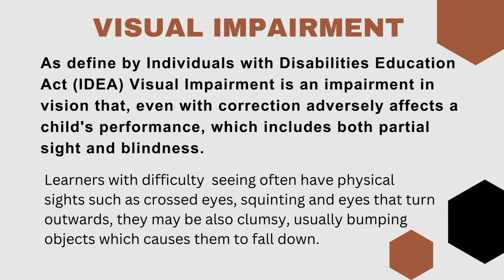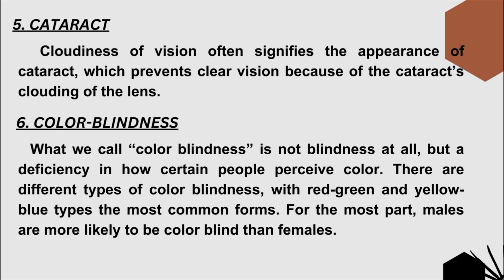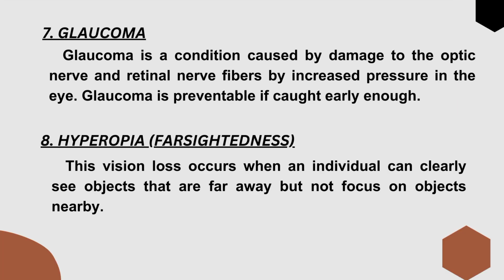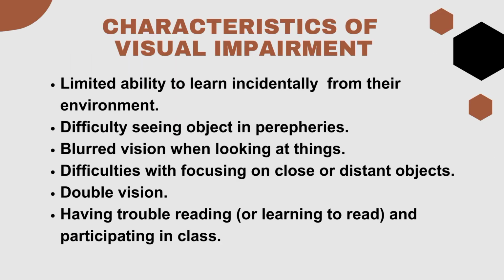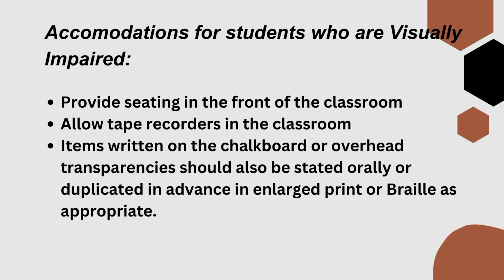REPORTING VISUAL IMPAIRMENT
Hello everyone, so this is our presentation in VISUAL IMPARMENT. Thank youuu!